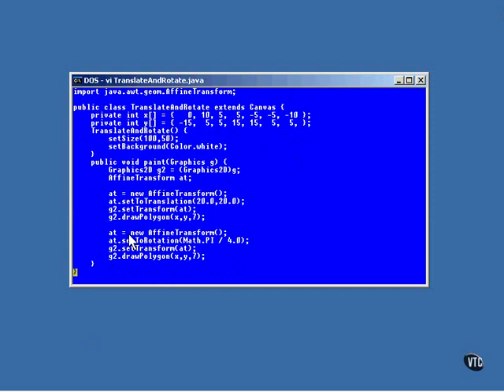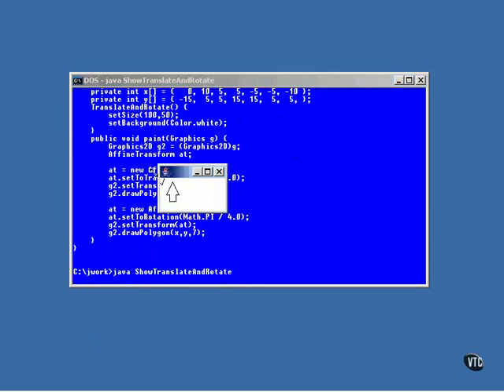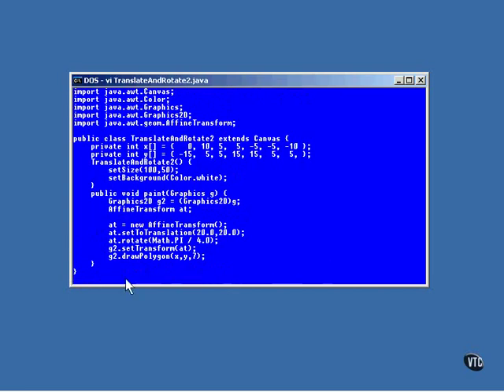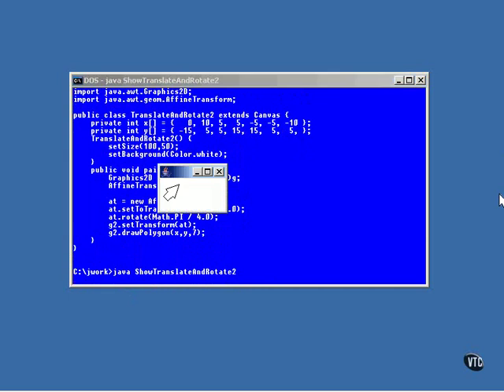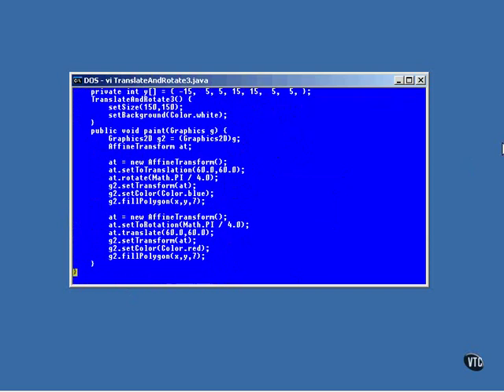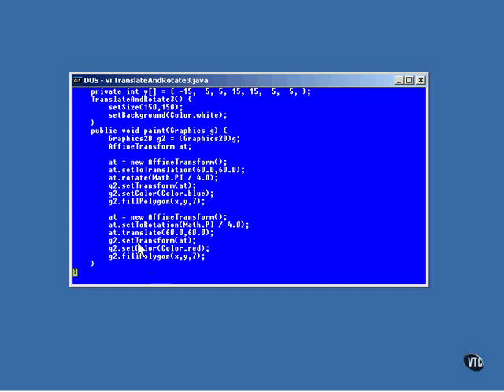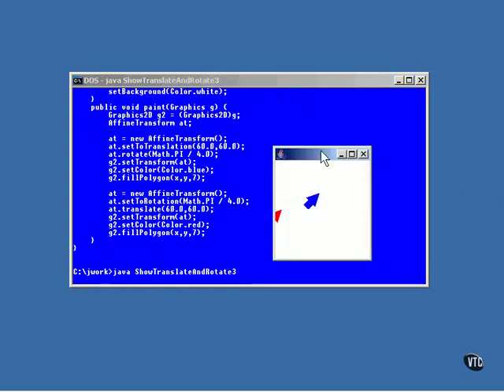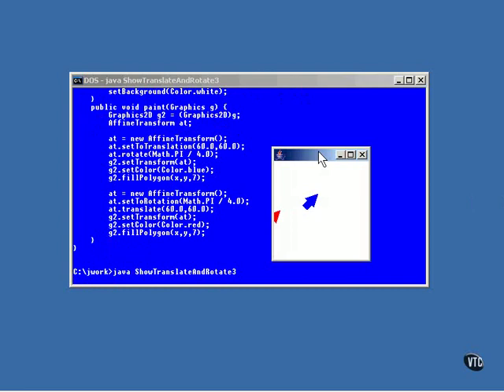jd4 Lesson2 Translate and Rotate